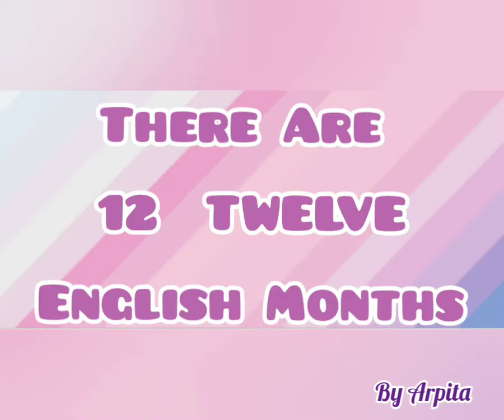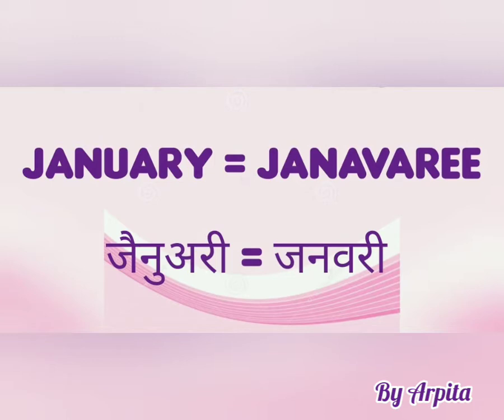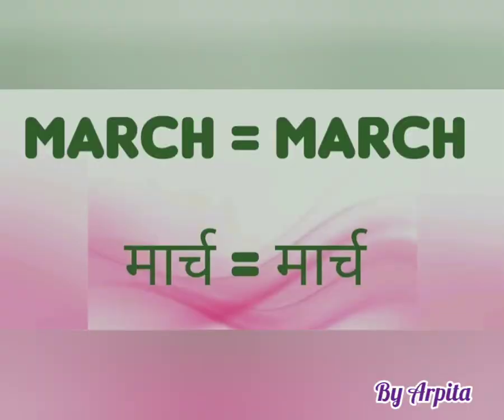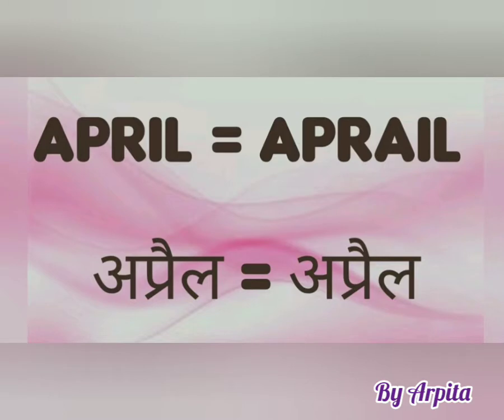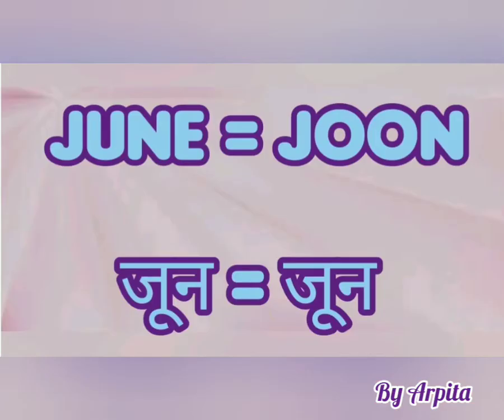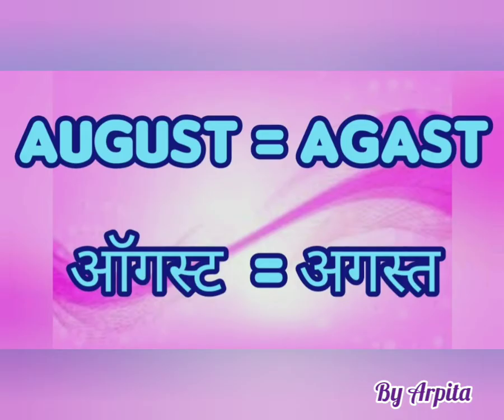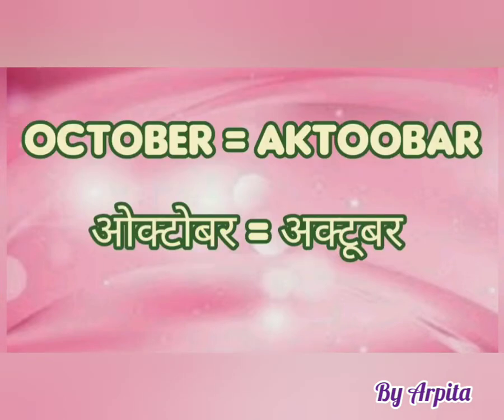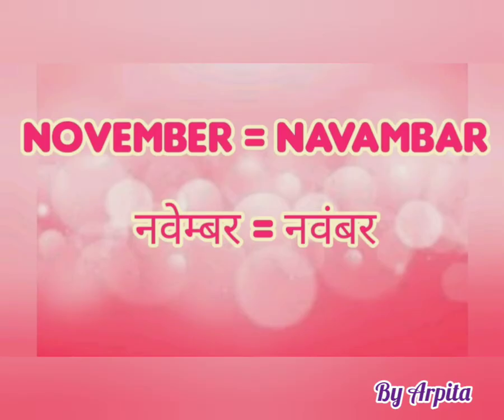How To Read Months Name In Hindi / Learn Months In Hindi For Kids / इंग्लिश महीने के नाम हिंदी में